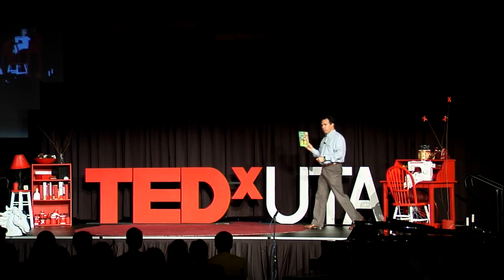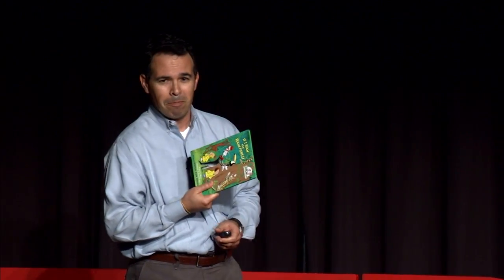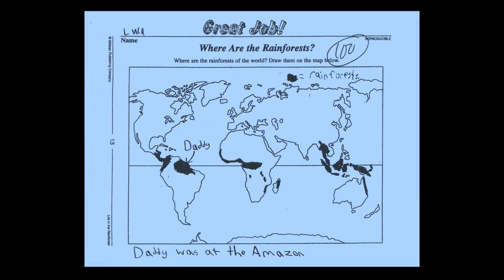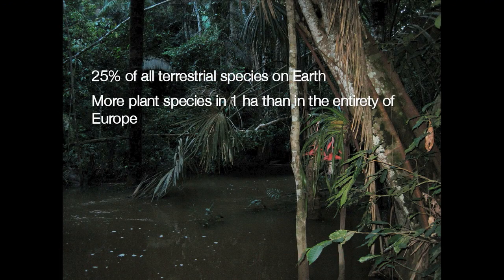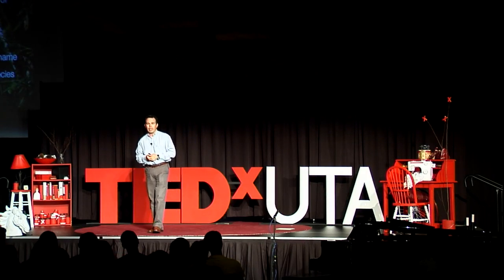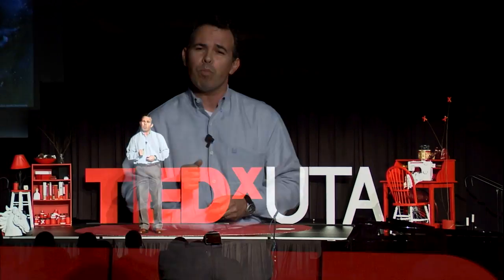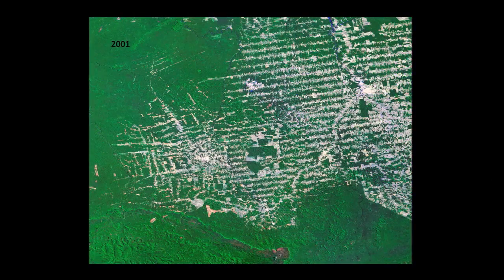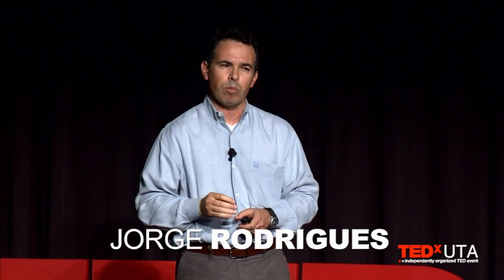The incredible (endangered) biodiversity of the Amazon rainforest | Jorge Rodrigues | TEDxUTA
Brazilian native Jorge Rodrigues is a microbiologist with deep interests in the effects of man-made alterations on biodiversity and ecosystem functionality of the Amazon rainforest. In his field, Dr. Rodrigues is known for his usage of high throughput genomic technologies to study microorganisms in diverse environments such as tropical forests and termite hindguts. The common theme between these two different research subjects is environmental conservation and smart resource utilization.

Dr. Jorge Rodrigues is an Assistant Professor at the Department of Biology, University of Texas at Arlington.